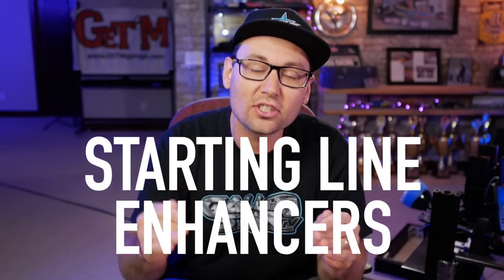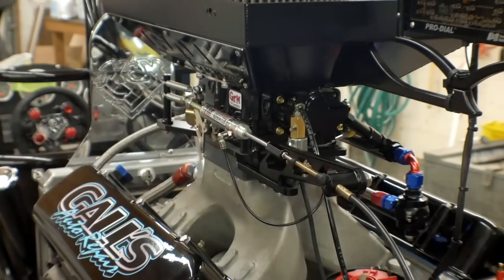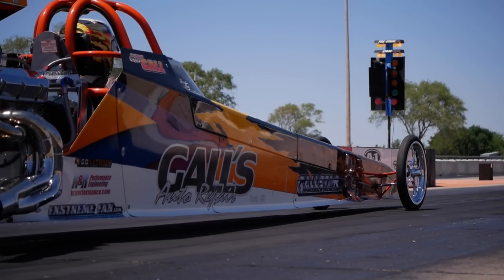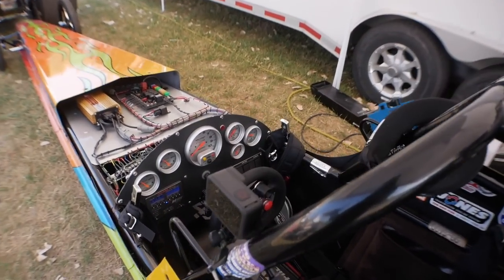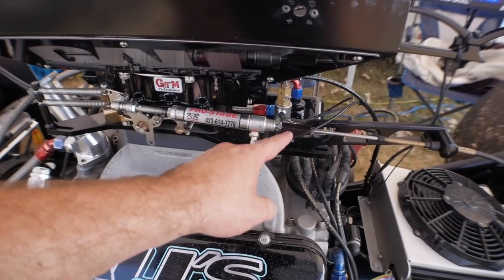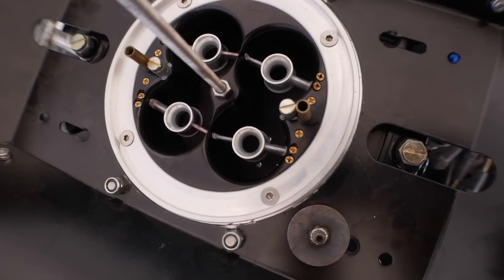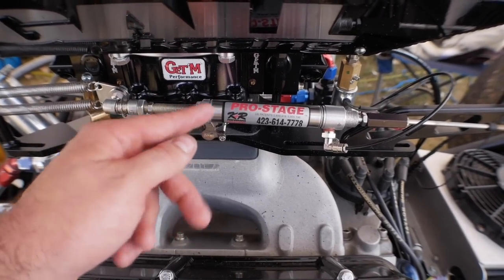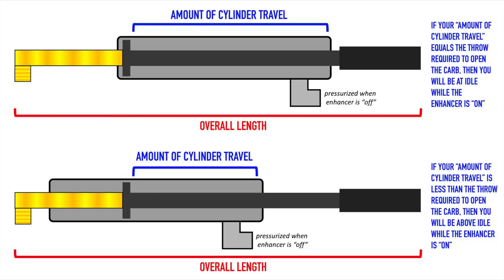STARTING LINE ENHANCERS 101 | K&R Performance Pro-Stage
This video explains WHAT is a starting line enhancer? WHY you might want one... as well as how to SETUP and adjust the K&R Performance Pro-Stage Starting Line Enhancer.

PLEASE SUPPORT all the great people and companies who have stepped up to support GallStar TV this season and to help get our cars race ready! 👇

 - All racers have a shot at LIFE CHANGING MONEY at SFG.

 - LEARN how YOU can have a sponsor. This is where you start. 👊

🐌 WANNA SEND ME SOMETHING?:
                GallStar TV